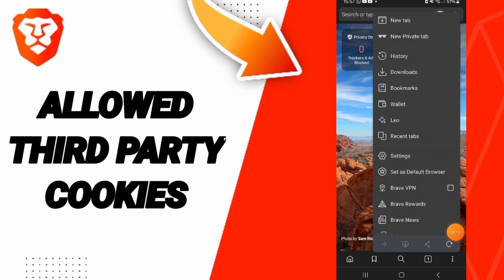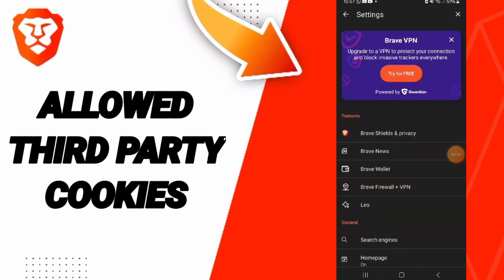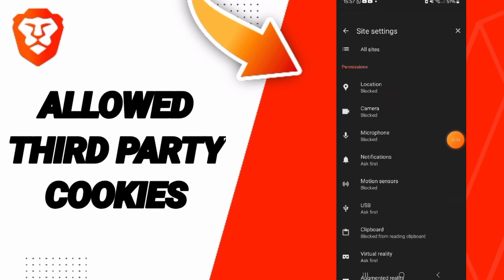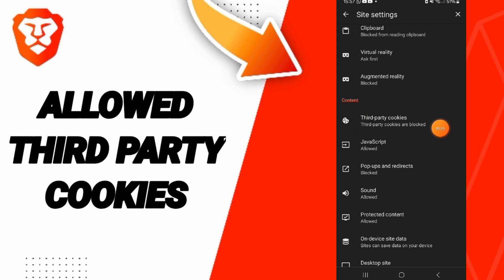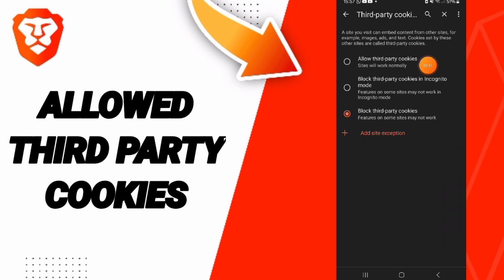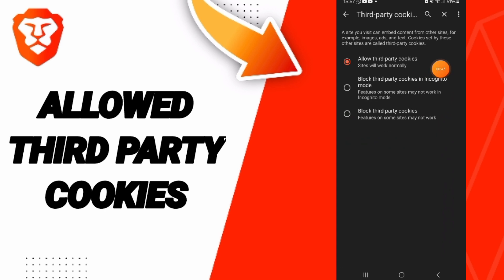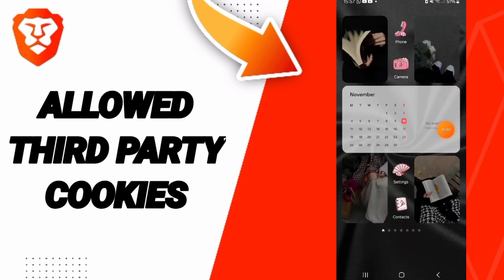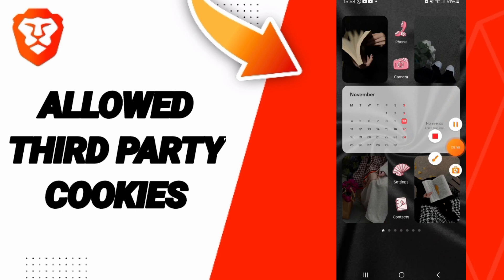How To Allowed Third Party Cookies On Brave Private Web Browser,VPN App